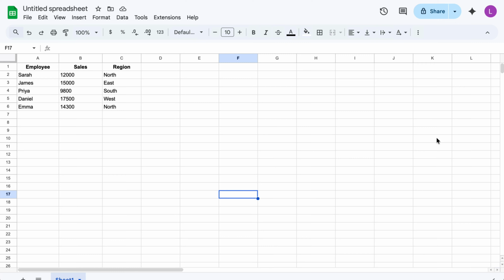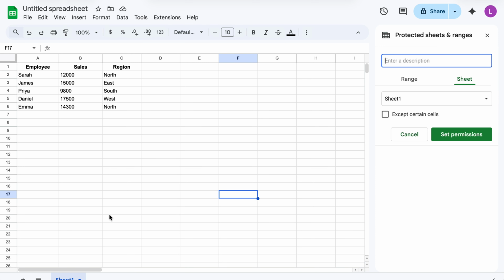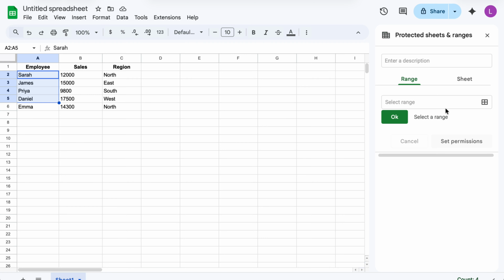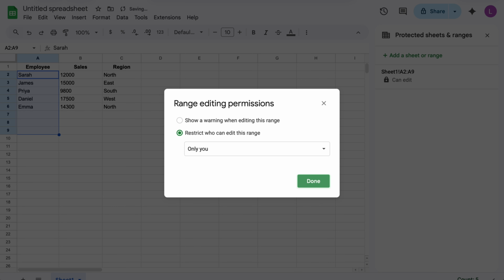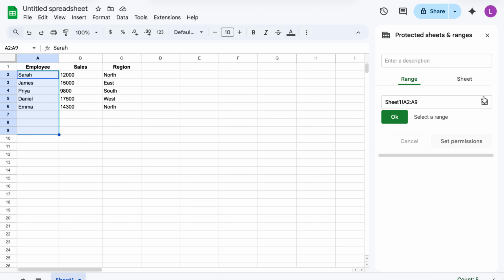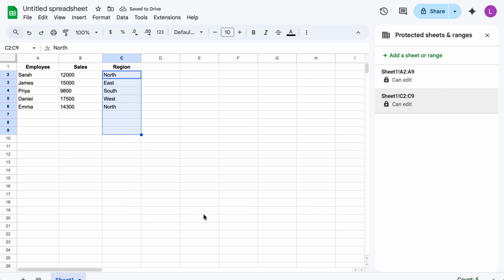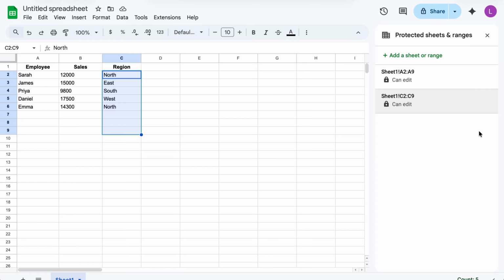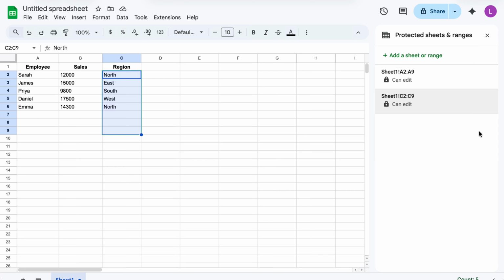How to Restrict Edit Access to a Range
In this video tutorial, we’re going to go through HHow to Restrict Edit Access to a Range.